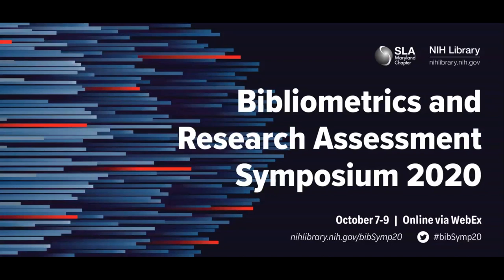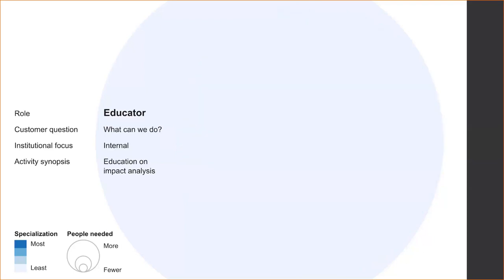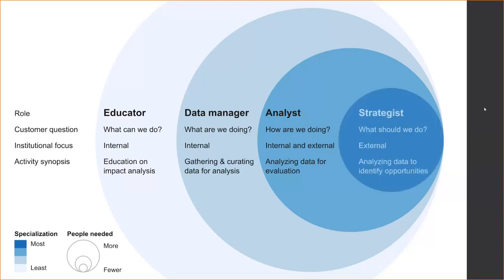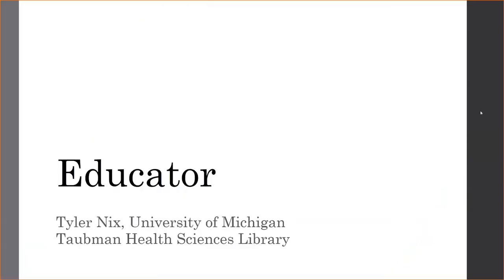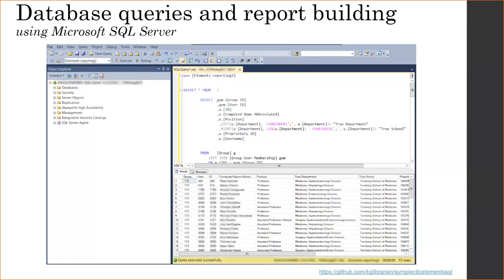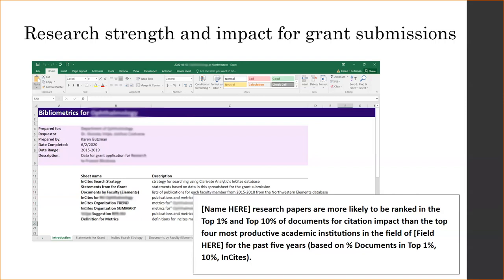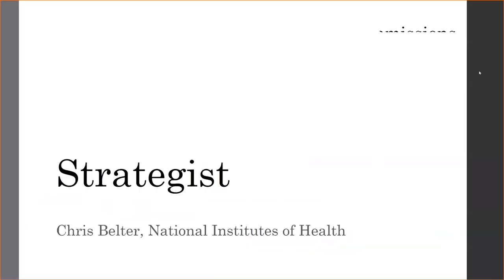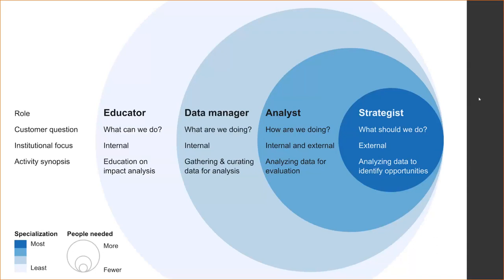BibSymp20 Panel: Roles for Librarians in Research Impact Services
Bibliometrics and Research Assessment Symposium 2020
October 7, Session 2

Panel: Roles for Librarians in Research Impact Services

Chris Belter: National Institutes of Health
Karen Gutzman: Northwestern University
Tyler Nix: University of Michigan
Amy Suiter: Washington University at St. Louis